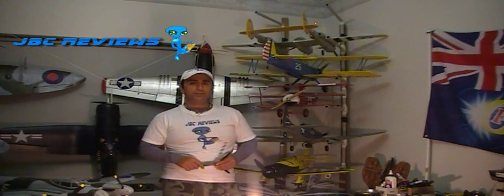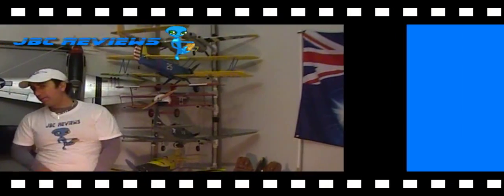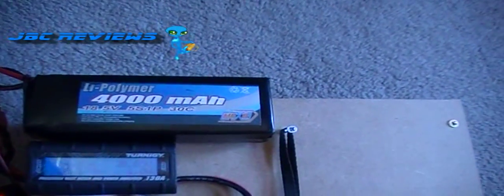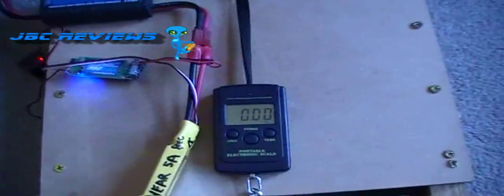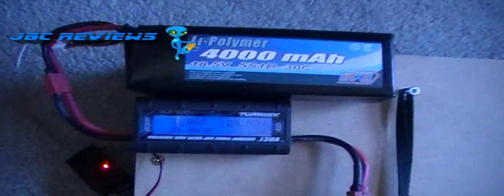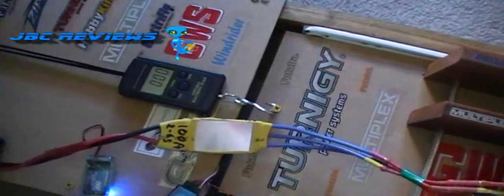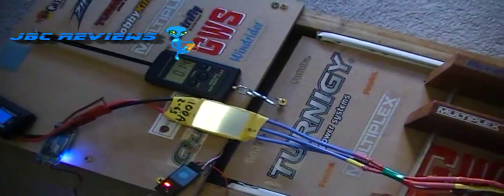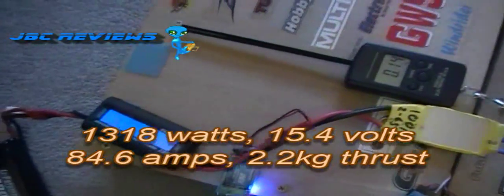SHOOTOUT: WeMoTec Vs ChangeSun Vs FlyFly 90mm Fan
A back to back to back 90mm EDF fan shootout between 3 popular brands. The pros and cons of each to help you pick which one is right for your application.

JBC